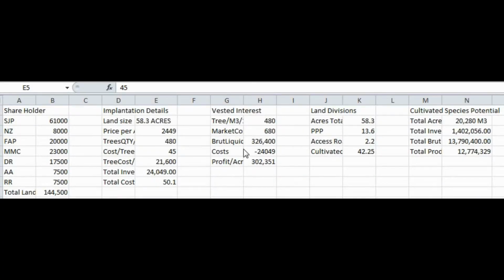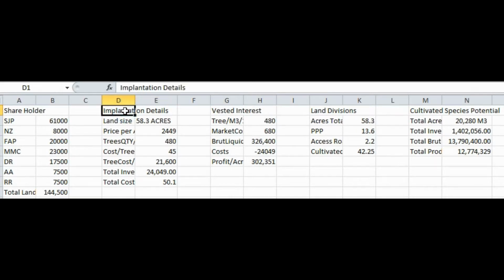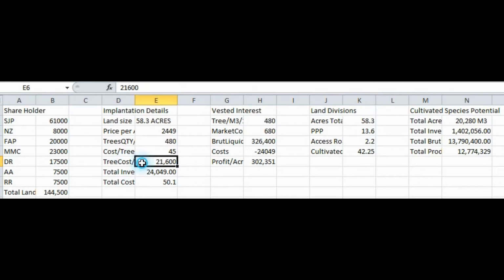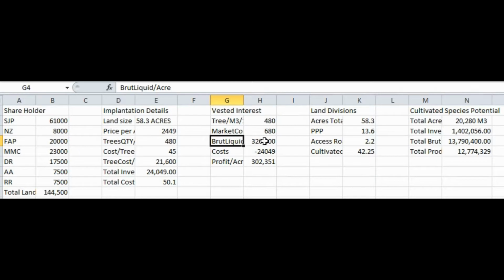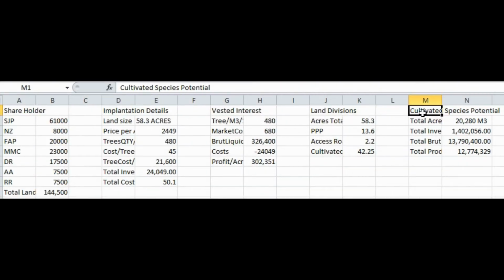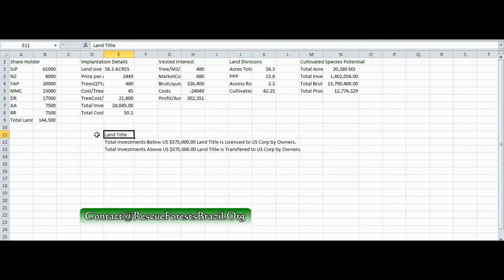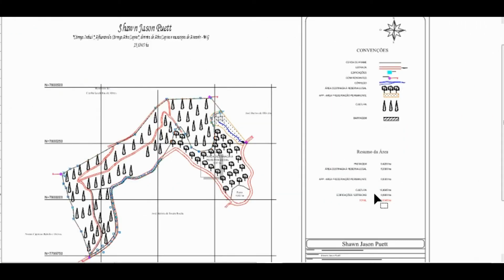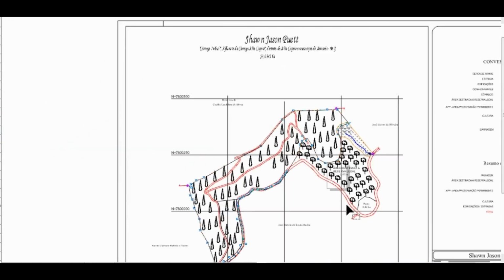Rescue Forest Pilot Project Details Minas Gerais Brazil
Rescue Forest Pilot Project Details Minas Gerais Brazil, Shareholders, Costs, Land Divisions and Project Potential.